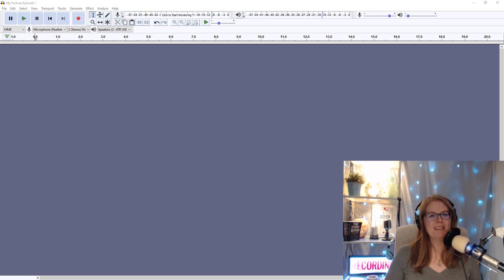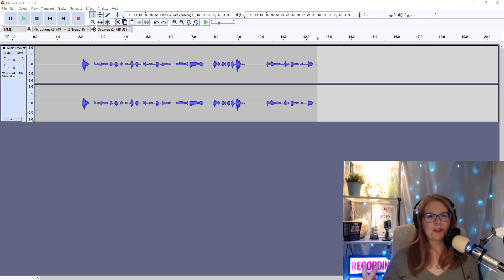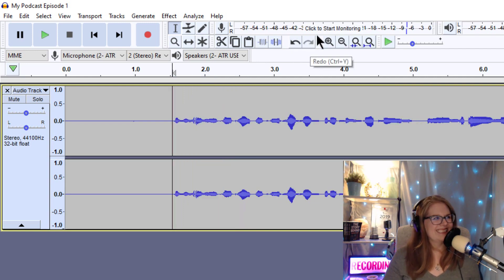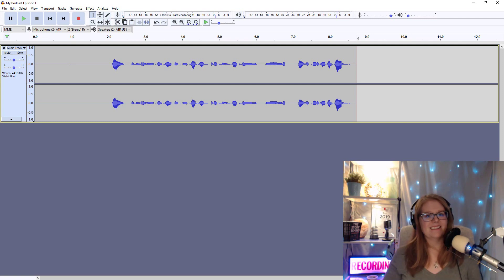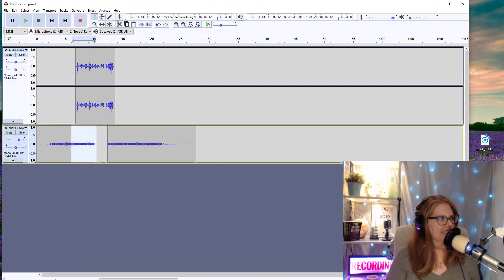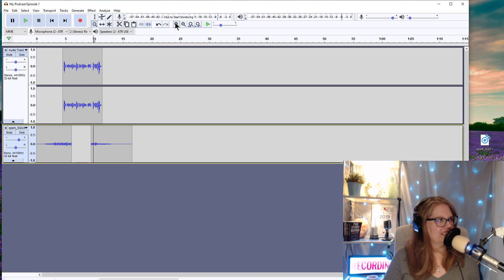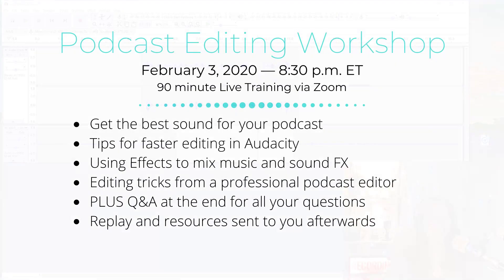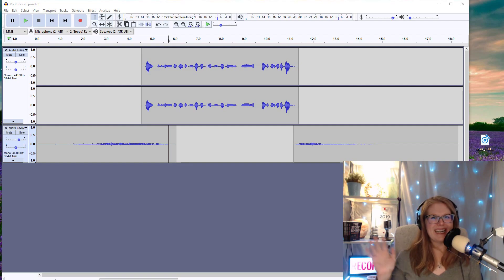How to Create and Edit a Podcast in Audacity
Learn how to record and edit your podcast in this basic walk-through using Audacity.

**NOTE: The Podcast Editing Workshop is no longer being offered, however the information, as well as TONS more is available in my Podcast Editing Course

Timestamps:
0:32 How to Record
1:44 Editing
5:12 Adding Music
10:32 Find out more about my Podcast Editing Workshop
11:22 Saving and Exporting as an MP3

This is a very basic walk-through and doesn’t go as in-depth as my Podcast Editing Workshop, but it does go over the basics to get you started if you’re a new podcaster and have never edited a podcast in Audacity before 😉

★Links Mentioned★
**The Podcast Editing Workshop is no longer being offered, however the information, as well as TONS more is available in my Podcast Editing Course
Getting started podcasting and want my FREE Podcast Quickstart Checklist?
Want to learn more? I have started offering courses for DIY podcasters (always affordable, too!). Check them out at
★Follow and Chat with me at:★
★Equipment used★
**Boom Arm
**Shock Mount/Pop Filter
**Background Lights

NOTE: The Recording sign in the background was made by my husband using a shadow box, some color changing lights from IKEA, some frosted spray paint, and sticker letters. No, he does not sell these.